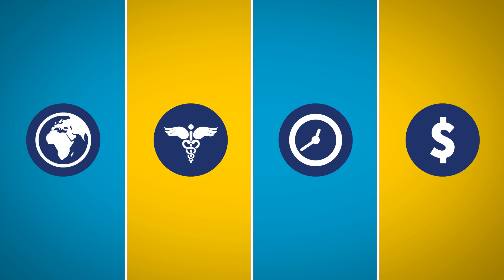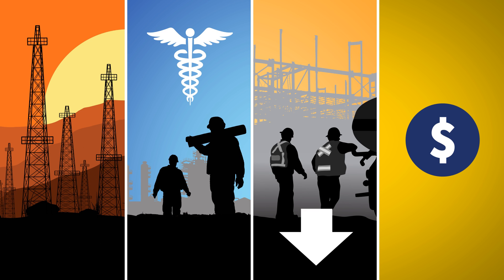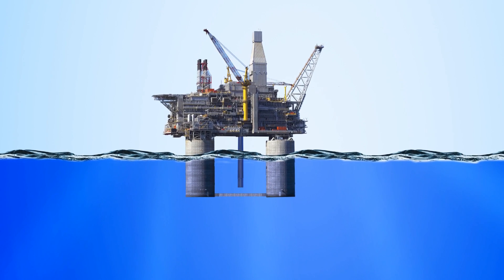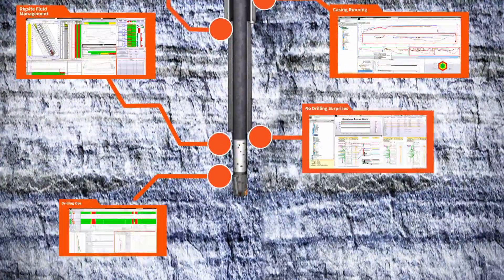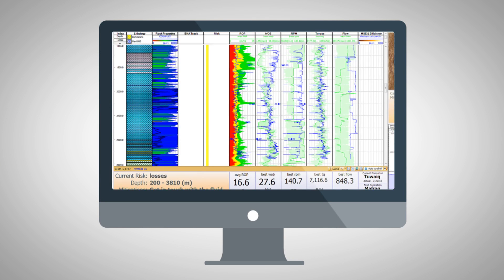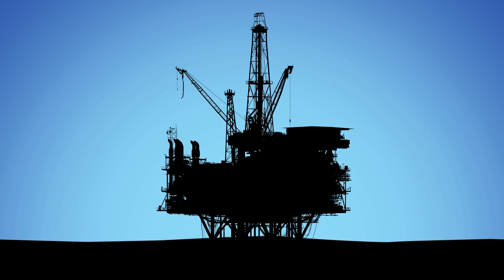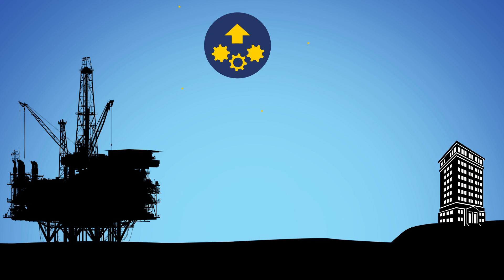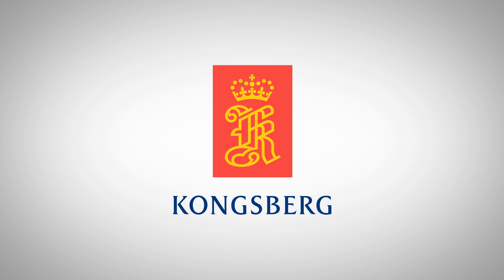SiteCom Well Advisor real-time advisory solution for well operations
Take real-time data management to the next level as a decision support system integrating data with predictive tools and processes.